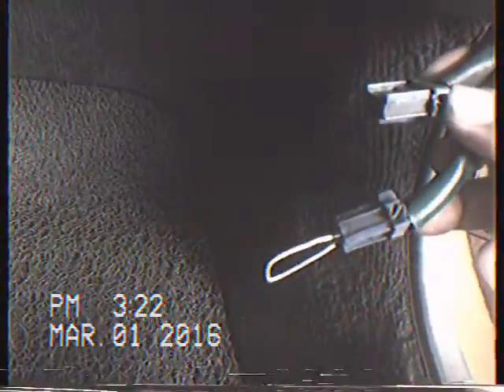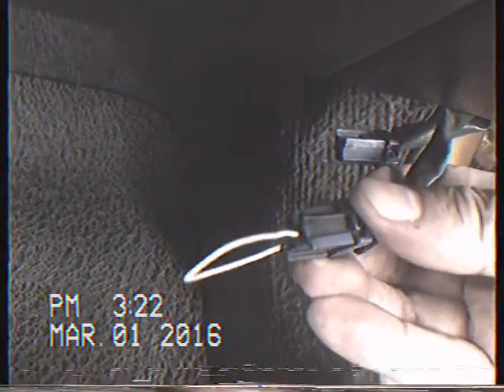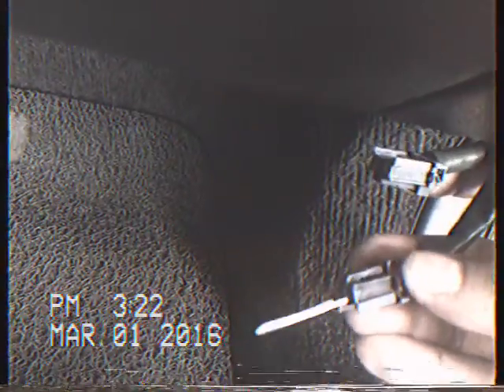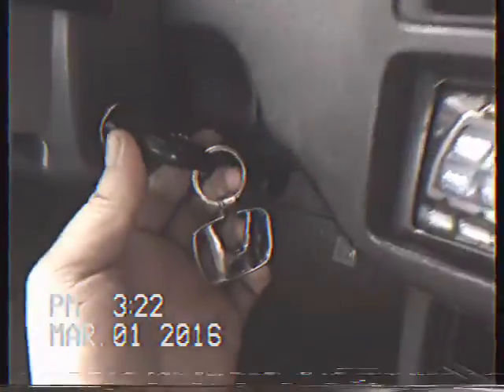OBD1 ECU Diagnosis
How to check for OBD1 Check Engine Light Codes using a jumper.

Codes can be found here:
OBD1 Trouble Codes:

Code 0 and 11 Electronic Control Module (ECM)
Code1 Heated oxygen sensor A
Code 2 Oxygen content B
Code 3 and 5 Manifold Absolute Pressure
Code 4 Crank position sensor
Code 6 Engine coolant temperature
Code 7 Throttle position sensor
Code 8 Top dead center sensor
Code 9 No.1 cylinder position sensor
Code 10 Intake air temperature sensor
Code 12 Exhaust recirculation system
Code 13 Barometric pressure sensor
Code 14 Idle air control valve or bad ECM
Code 15 Ignition output signal
Code 16 Fuel Injector
Code 17 Vehicle speed sensor
Code 19 A/T lock-up control solenoid
Code 20 Electric load detector
Code 21 V-TEC control solenoid
Code 22 V-TEC pressure solenoid
Code 23 Knock sensor
Code 30 A/T FI signal A
Code 30 A/T FI signal B
Code 41 Heated oxygen sensor heater
Code 43 Fuel supply system
Code 45 Fuel supply metering
Code 48 Heated oxygen sensor
Code 61 Front heated oxygen sensor
Code 63 Rear heated oxygen sensor
Code 65 Rear heated oxygen sensor heater
Code 67 Catalytic converter system
Code 70 Automatic transaxle
Code 71 Misfire detected cylinder 1
Code 72 Misfire detected cylinder 2
Code 73 Misfire detected cylinder 3
Code 74 Misfire detected cylinder 4
Code 75 Misfire detected cylinder 5
Code 76 Misfire detected cylinder 6
Code 80 Exhaust recirculation system
Code 86 Coolant temperature
Code 92 Evaporative emission control system